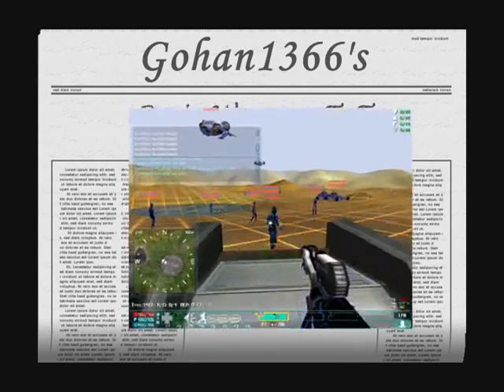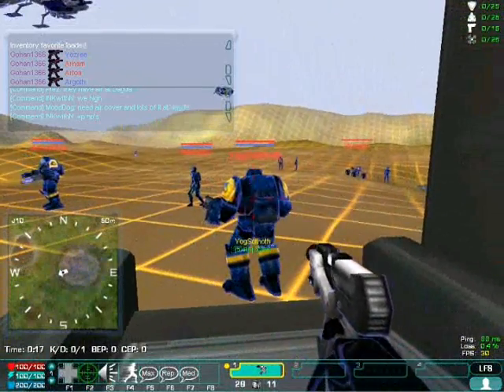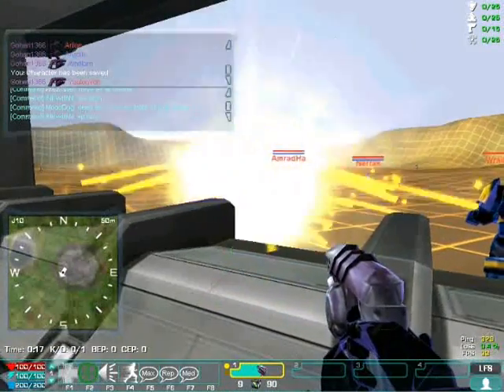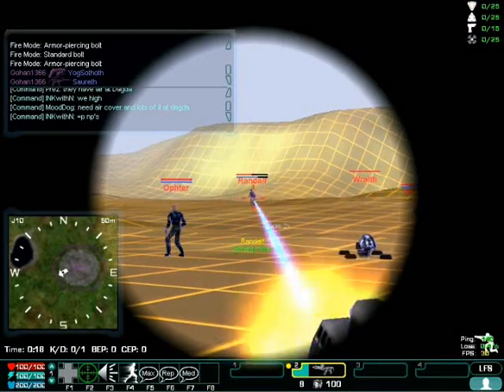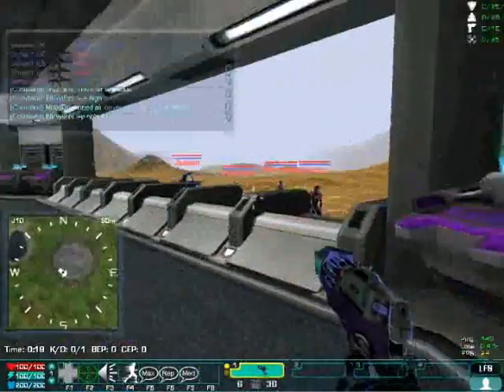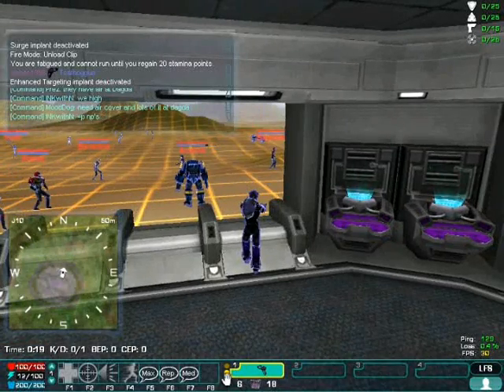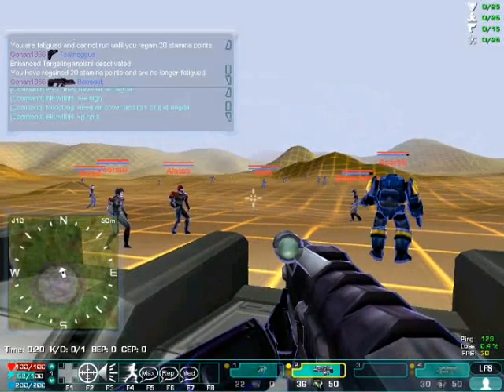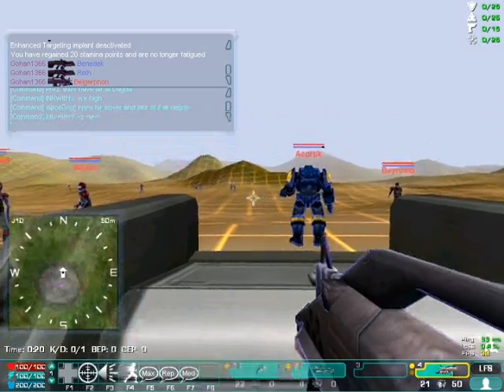Gohan1366's Basic Weapons TuT on Planetside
Basic weapons TuT of Planetside